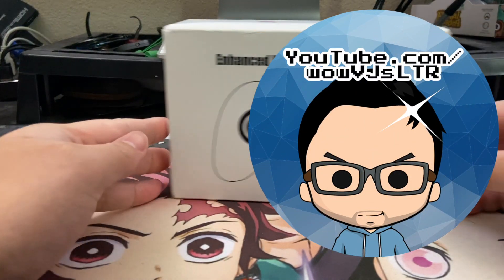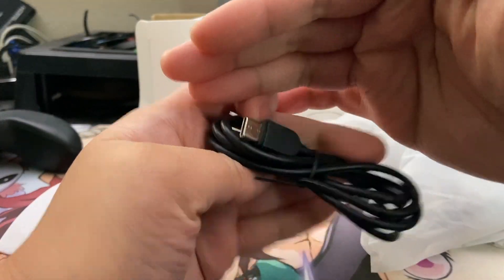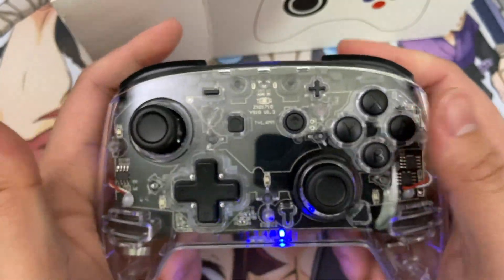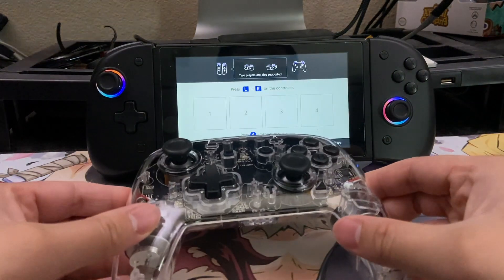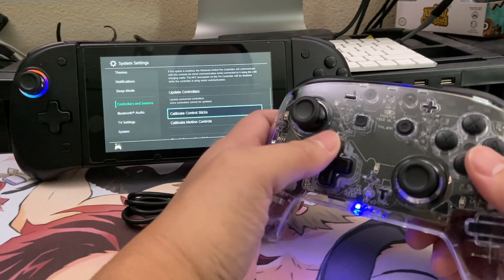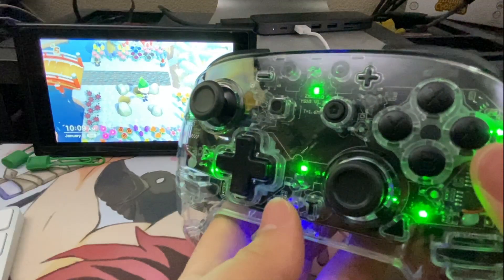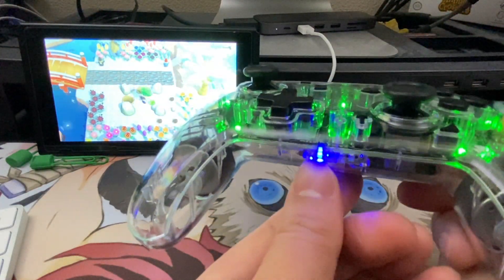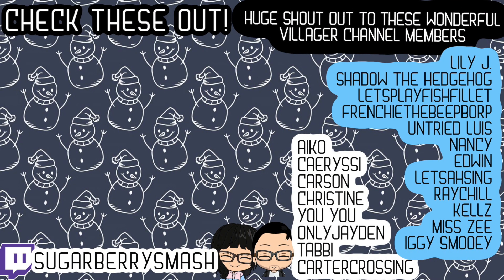NYXI Switch Controller w/ Turbo & RGB Lights | Transparent Nintendo Pro Controller Alternative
I enjoyed the NYXI RGB Pro Controller from my last video so much that I gladly accepted this Transparent Pro Controller when asked by NYXI to do a review. Check out my unboxing and demo of what I think is one of the best looking Switch Pro Controllers out there!

☝️UPDATE: This is a new portion of my description that I'm implementing on my videos and I'll be answering questions and giving updates on how the product/item is holding up over regular use for the next few months, years, however long that I use the particular item in the featured video. Keep an eye on this portion periodically, especially if the same question is asked repeatedly within the comment section 😊